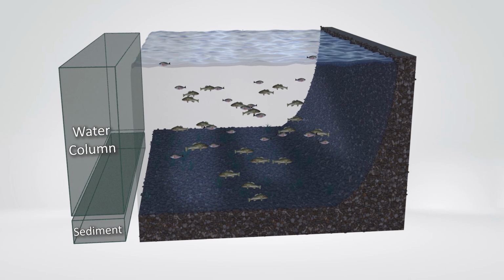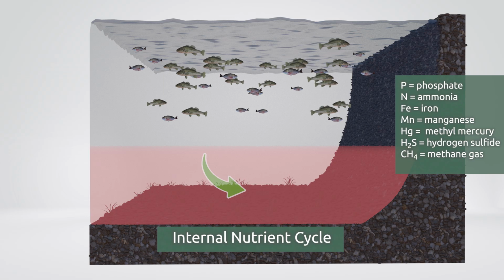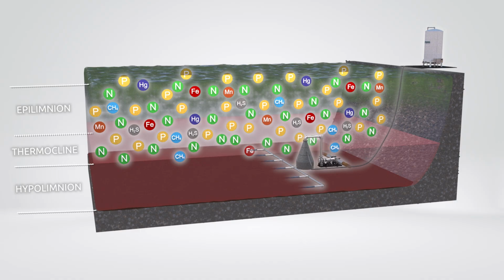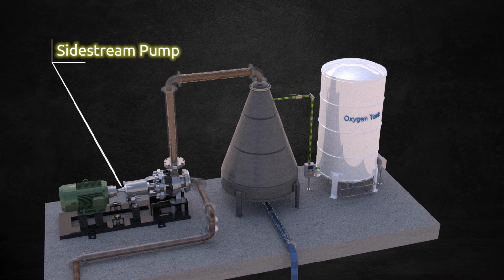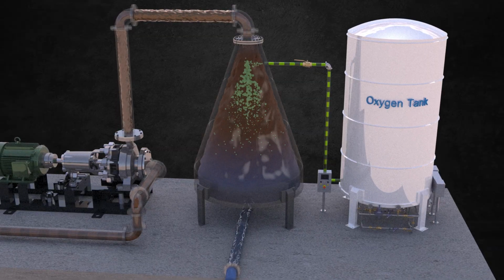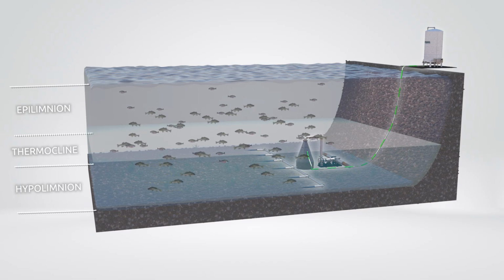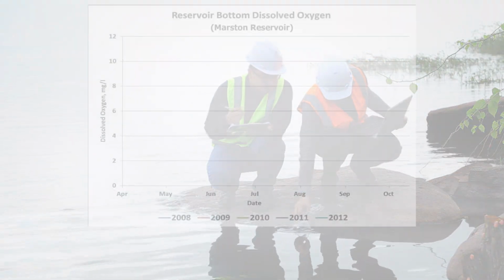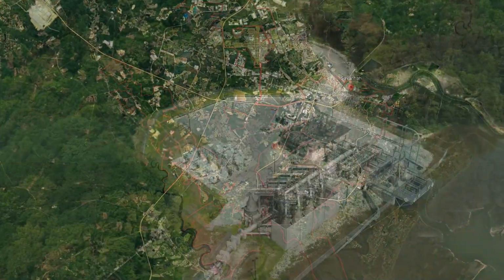ECO2 Natural Restoration of Lakes and Rivers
Speece Cone Oxygenation Systems for restoring water quality in lakes, rivers, and estuaries. Aerobic conditions at the sediment-water-interface prevent the release of soluble phosphorous and other contaminants leading the internal nutrient recycling and algae formation.